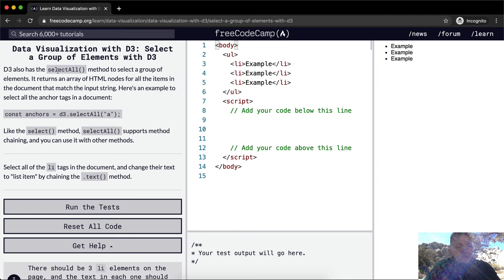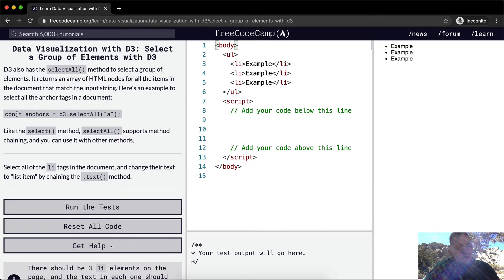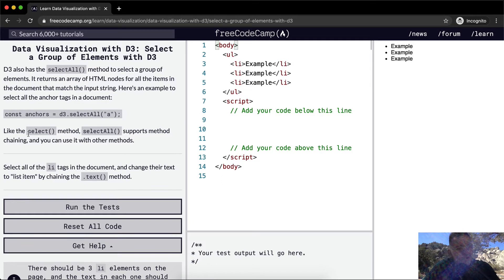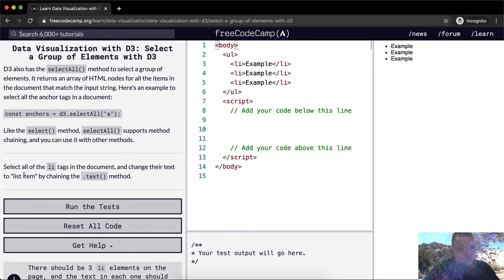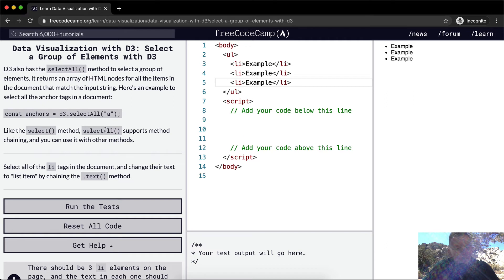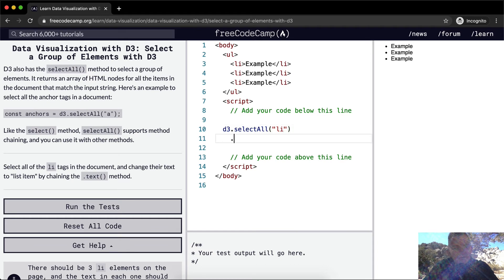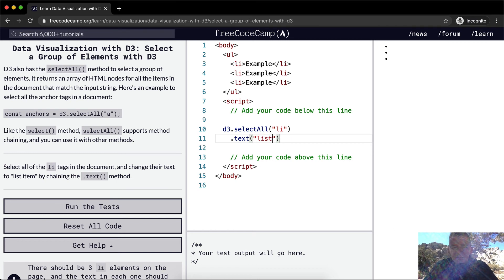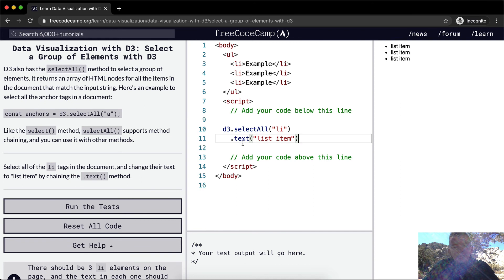Select a Group of Elements with D3 - Data Visualization with D3 - Free Code Camp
In this data visualization with D3 tutorial we select a group of elements with D3. This video constitutes one part of many where I cover the FreeCodeCamp curriculum. My goal with these videos is to support early stage programmers to learn more quickly and understand the coursework more deeply. Enjoy!